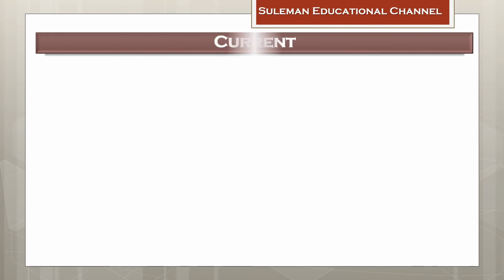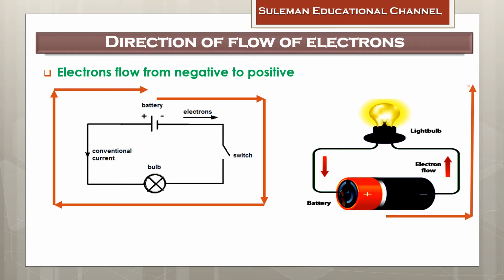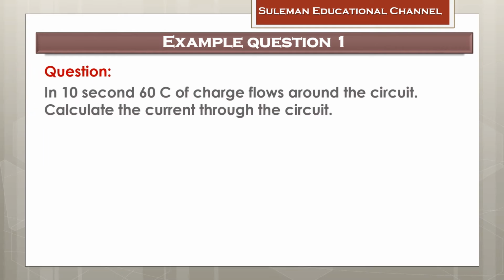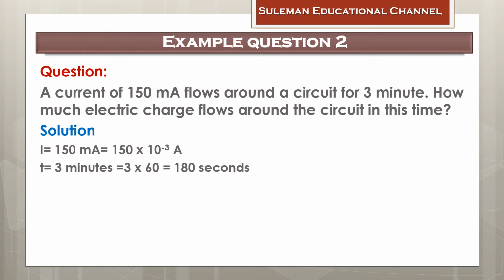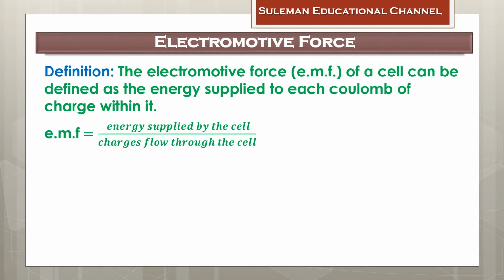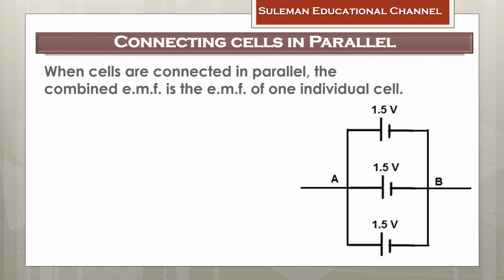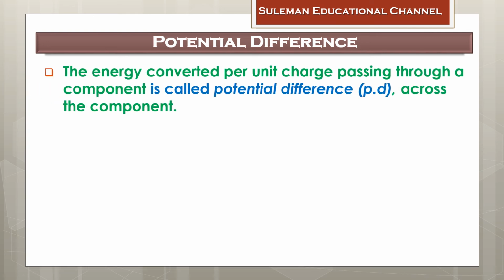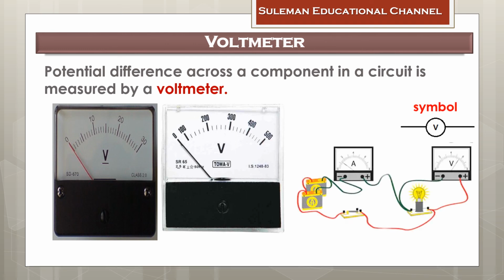Electricity 1 (Current, Electromotive force, potential difference)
In this video we have explained about Current, Electromotive force and potential difference.
This Video is helpful for 5054  and 0625 O Level Physics Students.

INSHA ALLAH , I will keep sharing more videos which would benefit you with the passage of time.